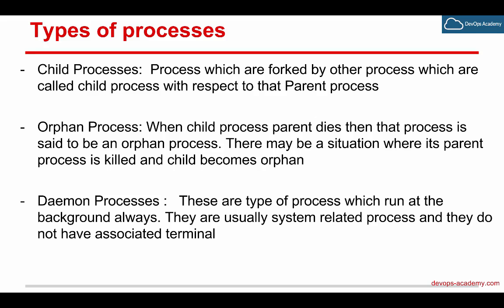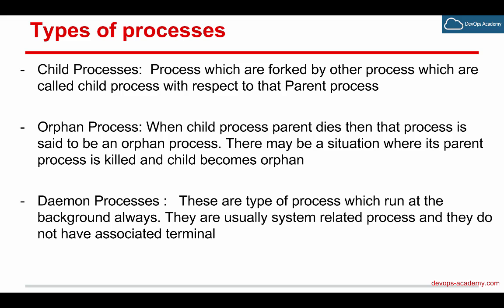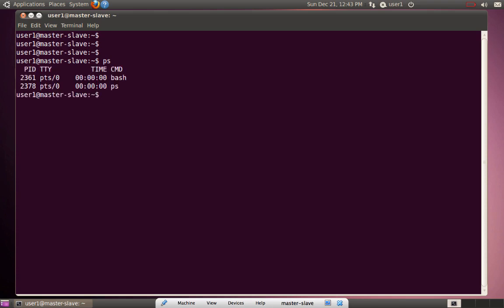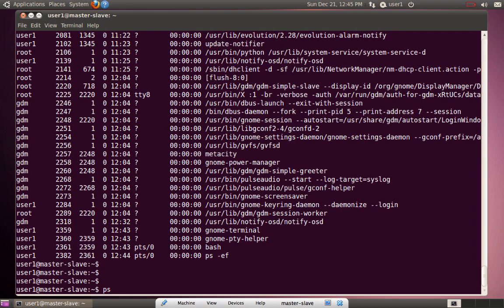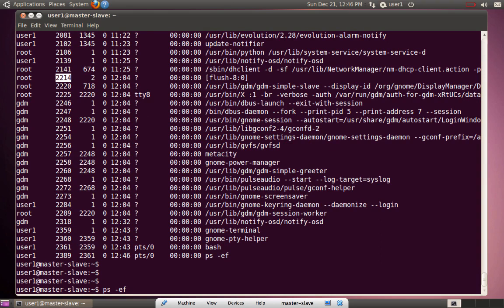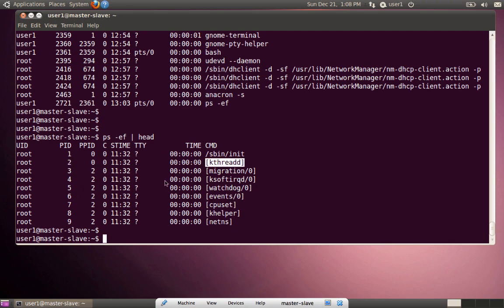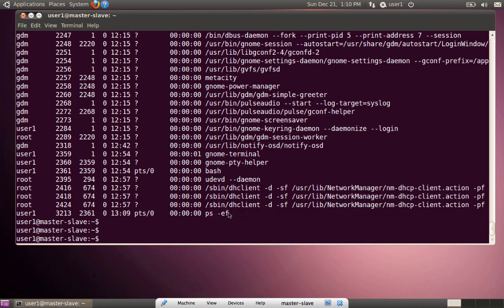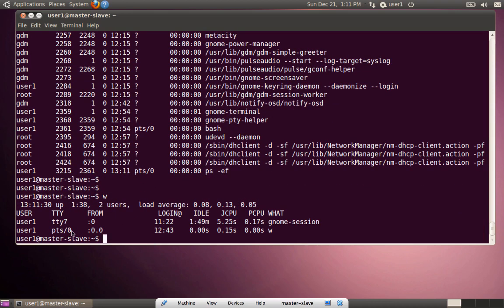10.2 Types of processes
UNIXLinux Operating system - Beginner to Advanced - Section 10 Unix Processes

Section 1 Welcome to the Course
Section 2 Introduction to UnixLinux
Section 3 Architecture of UnixLinux Operating System
Section 4 Setting up Oracle VM and Linux
Section 5 Linux File System and Boot Process
Section 6 Graphical user Interface ( GUI )
Section 7 Command Line Interface ( CLI )
Section 8 Files and File Systems
Section 9 Users and Groups
Section 10 Unix Processes